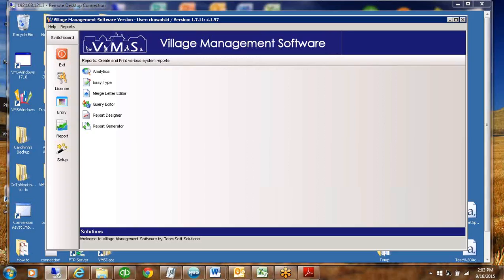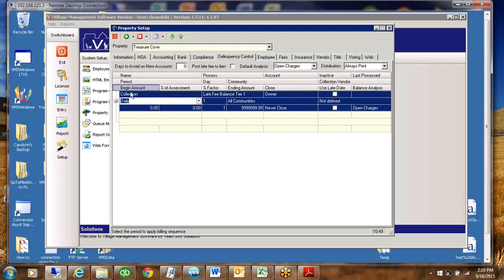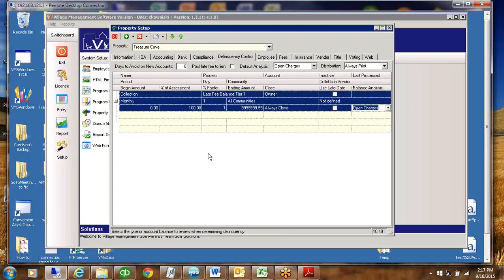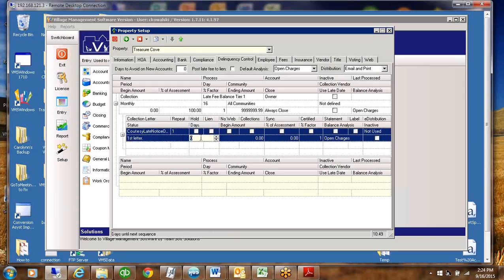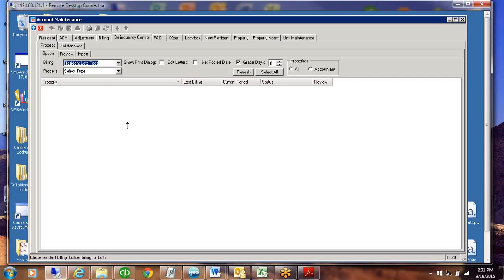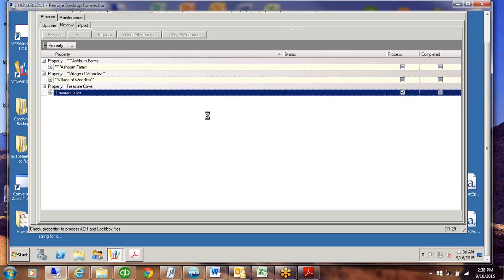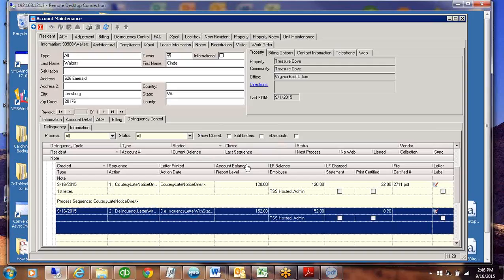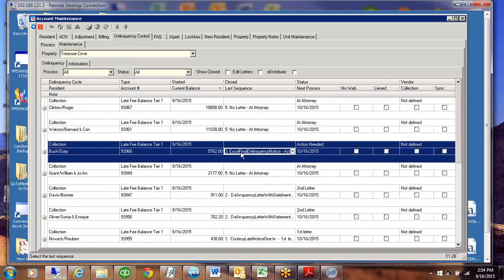Delinquency Control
VMS Class 10 - Delinquency Control